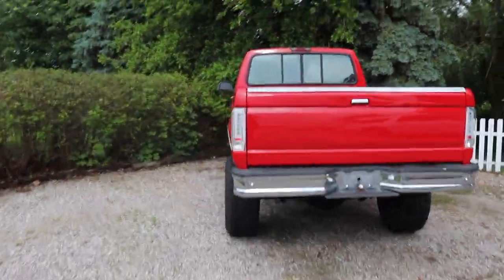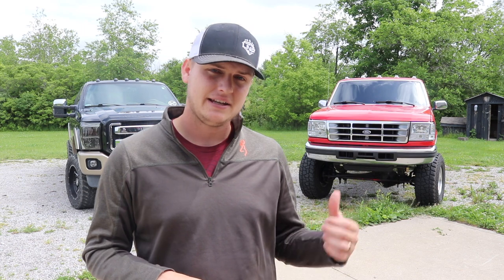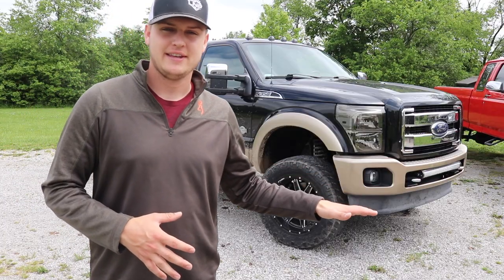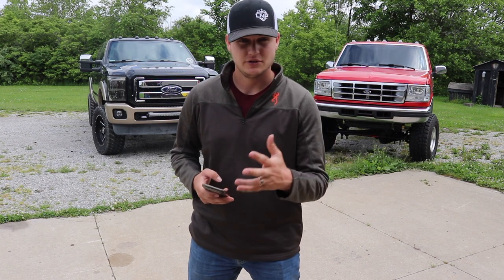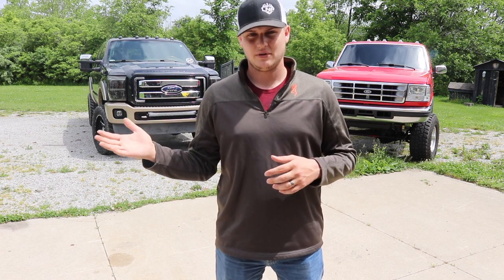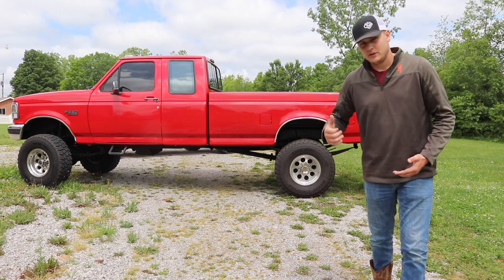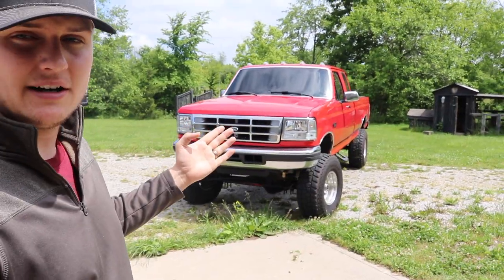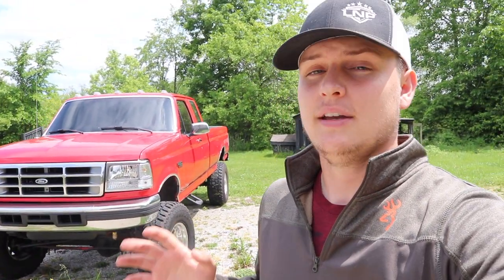Are OLD diesels BETTER than NEW?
ENTER TO WIN OUR OBS PowerStroke + $5,000 by placing an order
5X ENTRIES END JUNE 3rd!

Send stuff here:
U.S.A.